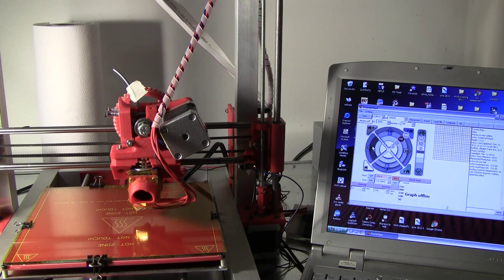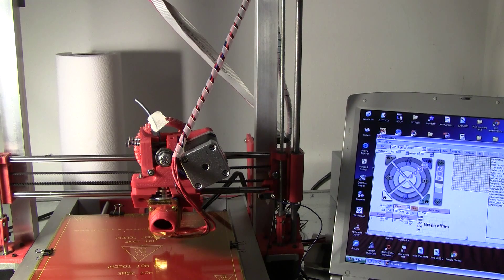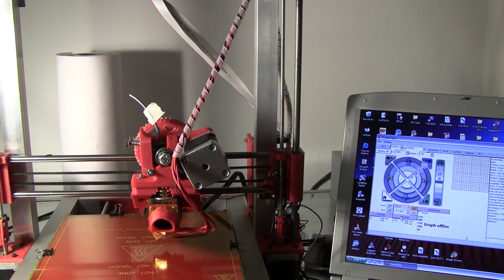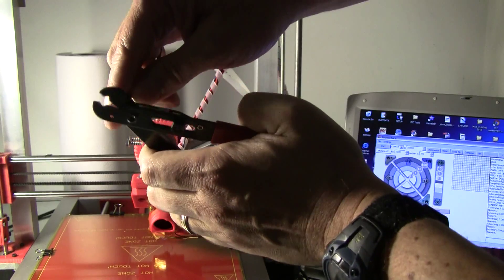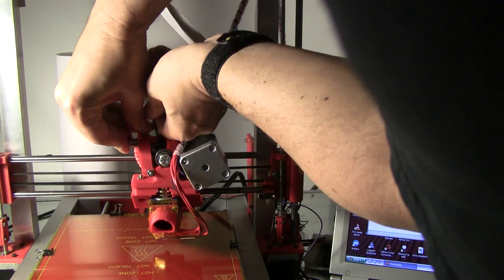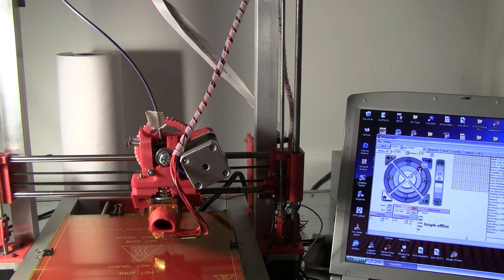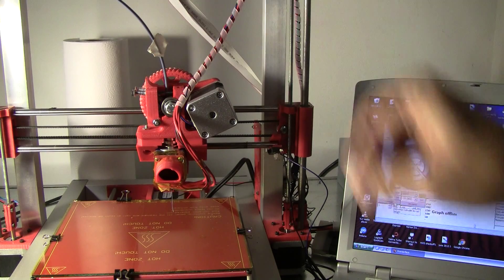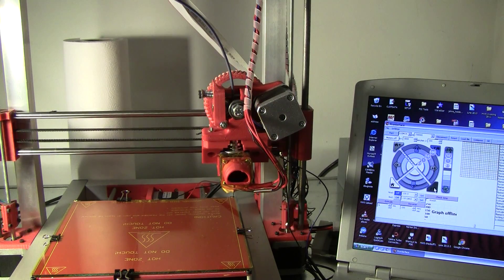How to load filament into Greg's extruder (TubularBot Prusa i3)